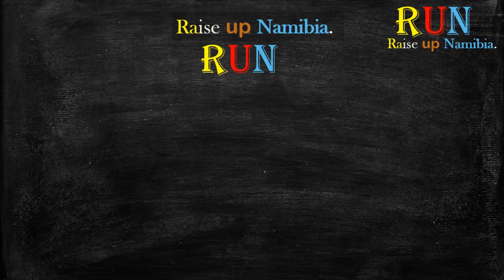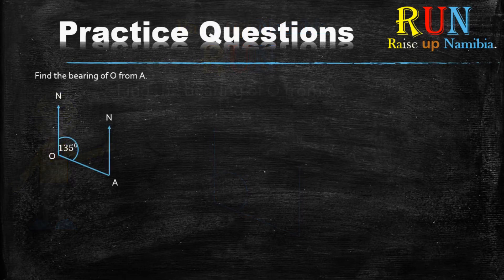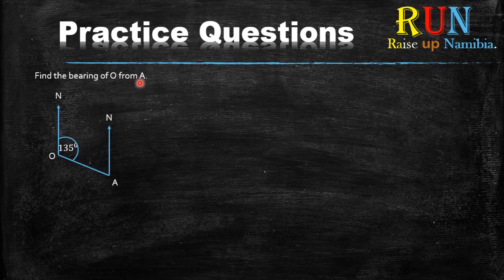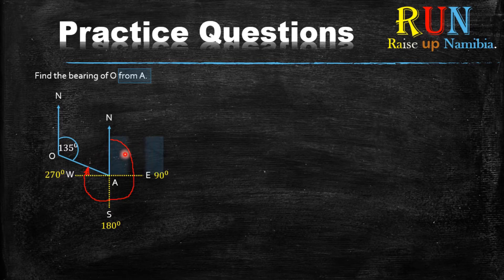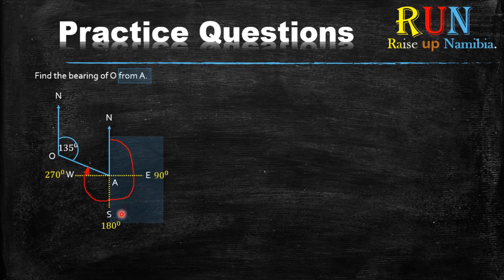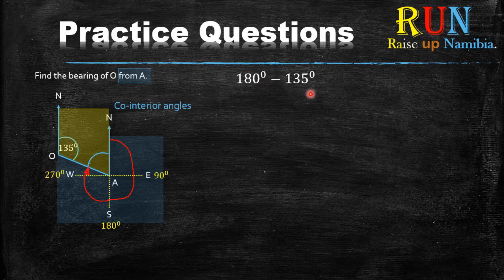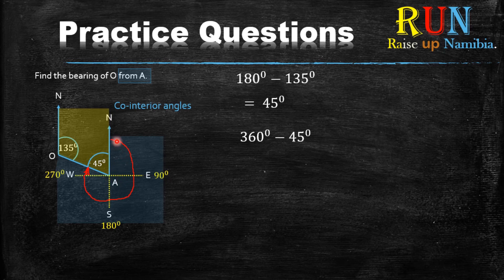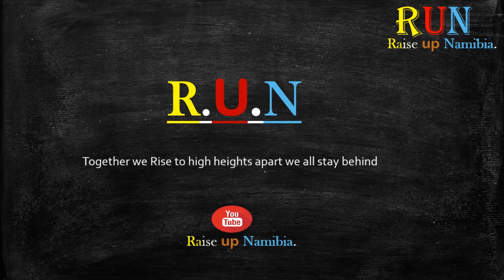Bearings || Part 2 ||Namibian math || Syllabus || NSSCO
In this Revision video we look at How to find a particular bearing with co-interior angles involved.